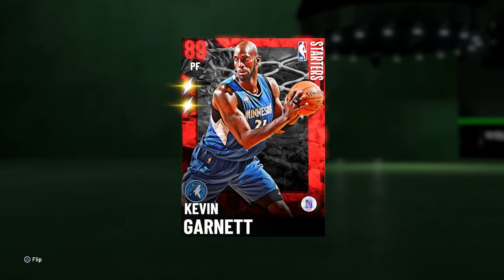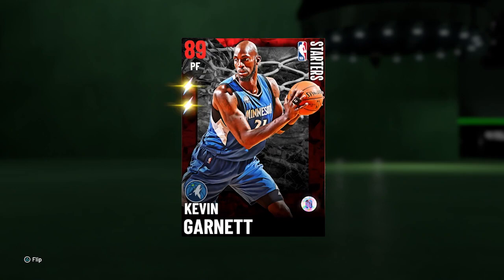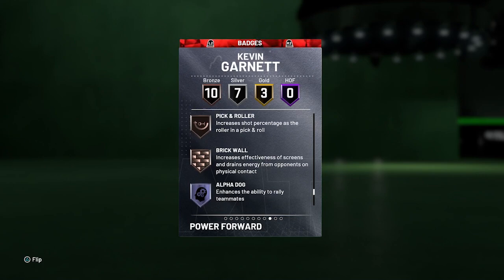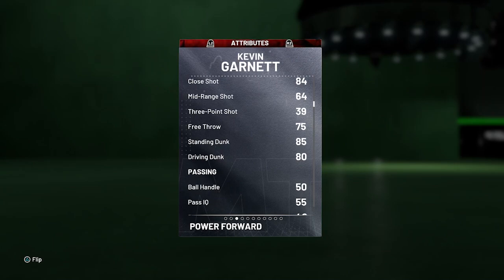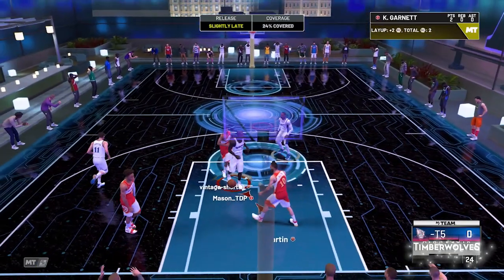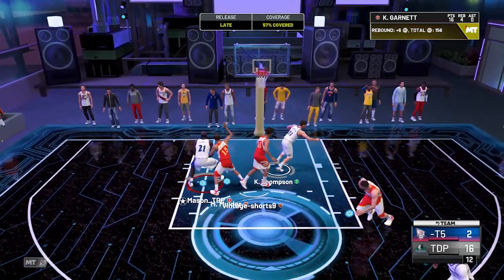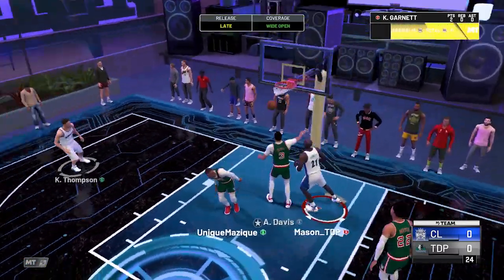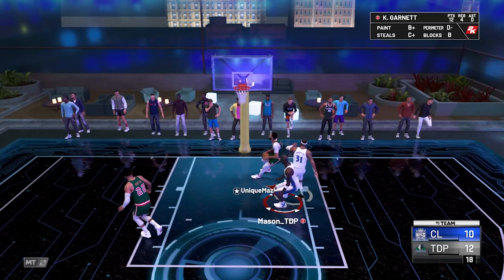FULLY EVOLVED RUBY KEVIN GARNETT GAMEPLAY! NBA 2K21 MyTEAM GAMEPLAY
RUBY KEVIN GARNETT GAMEPLAY! NBA 2K21 MyTEAM GAMEPLAY